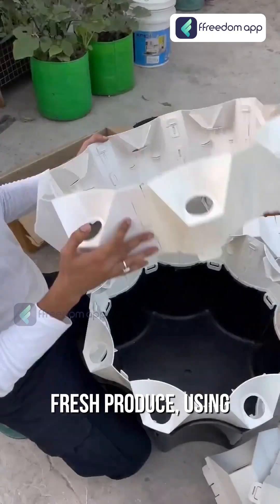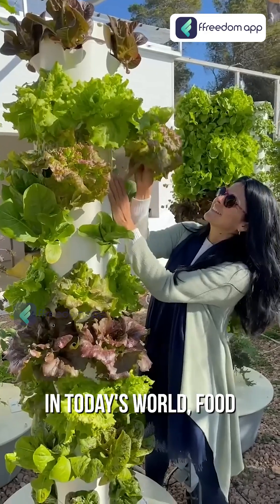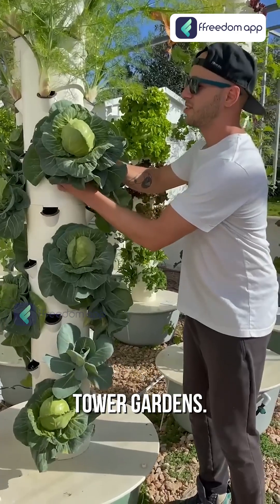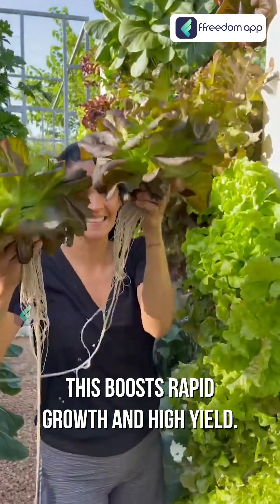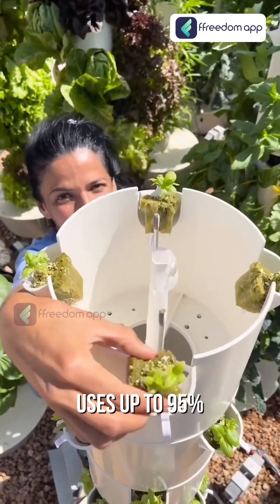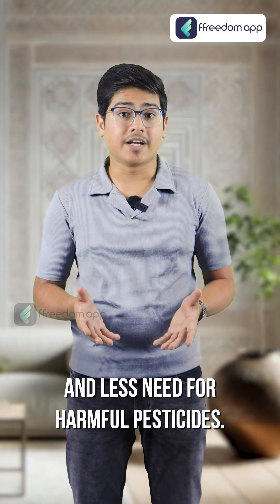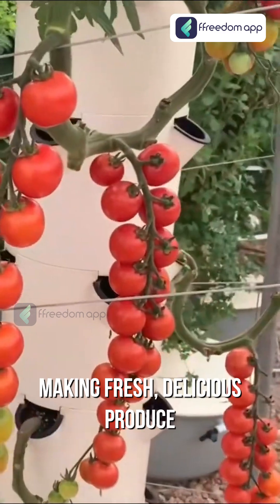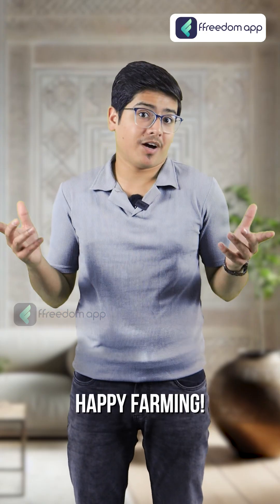Build a DIY Aeroponics Tower Garden At Your Home!! 🌱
🚀 Discover 500+ Courses with a free AI Chatbot 🤖

📚Related Courses📚